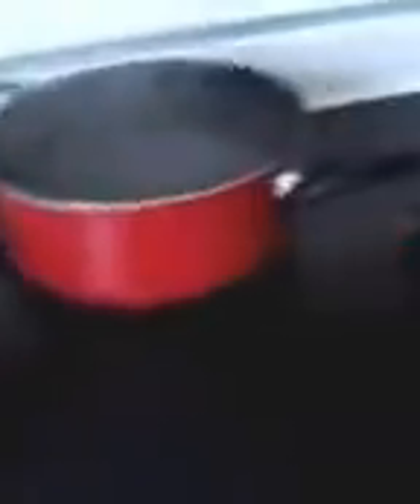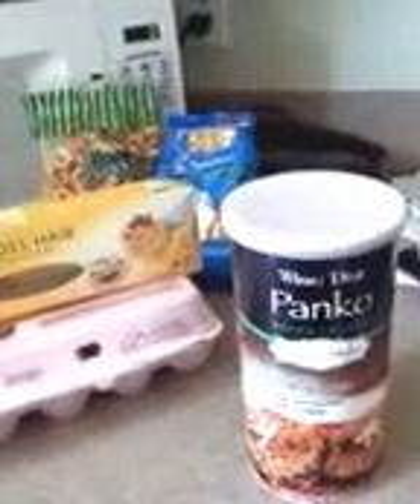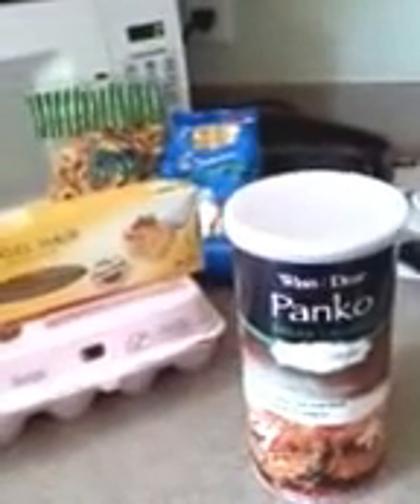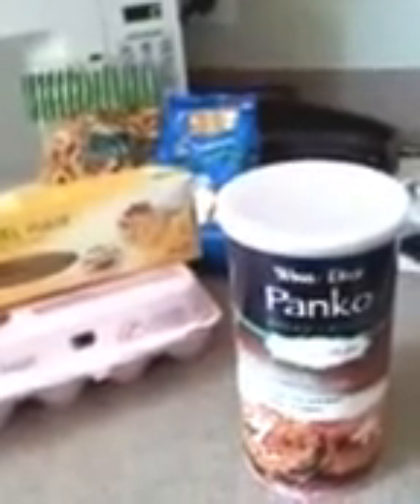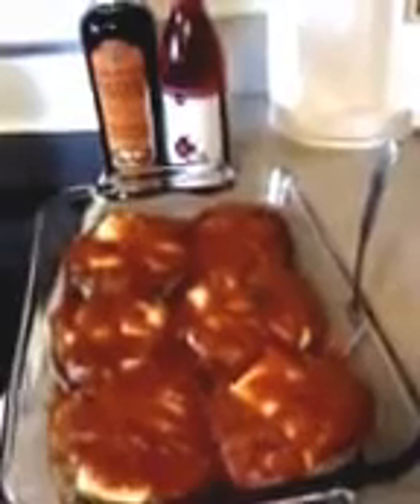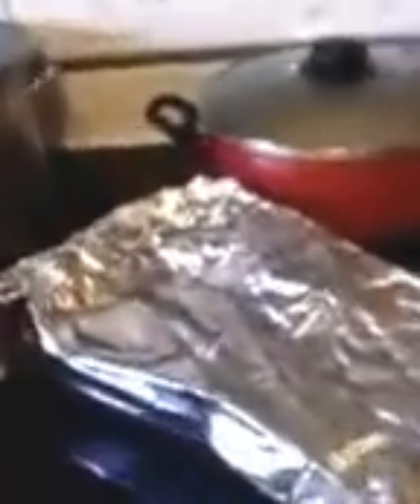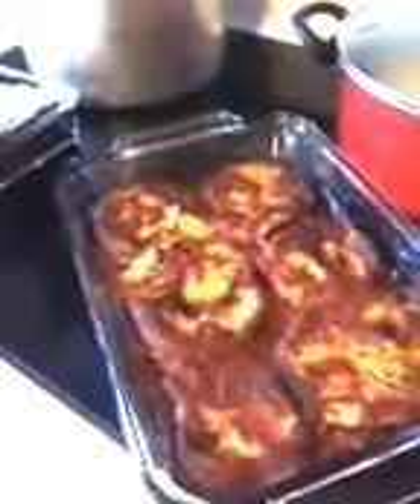Eggplant Parmesan for a nice family dinner....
easy to make and healthy for the most part... ;-)